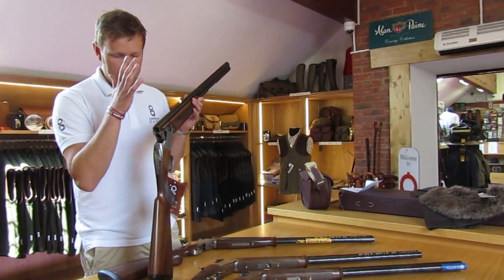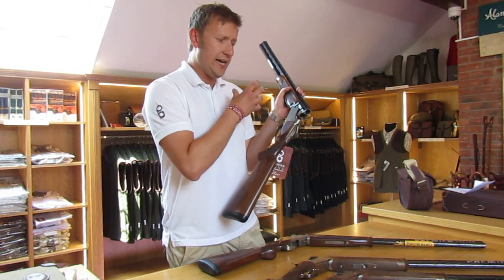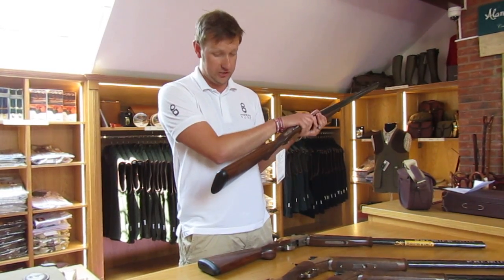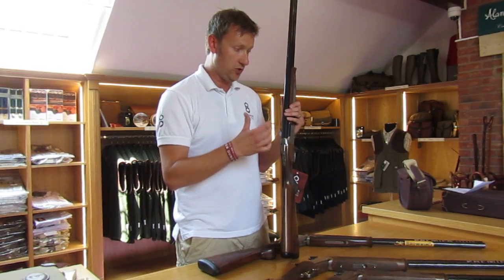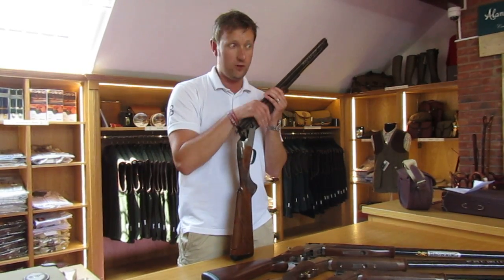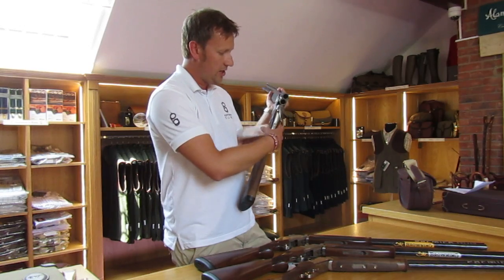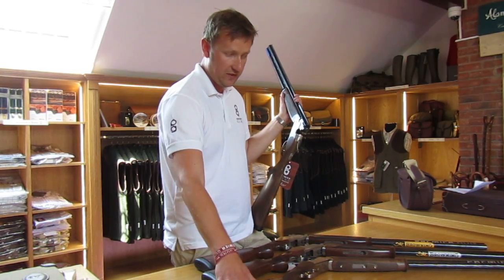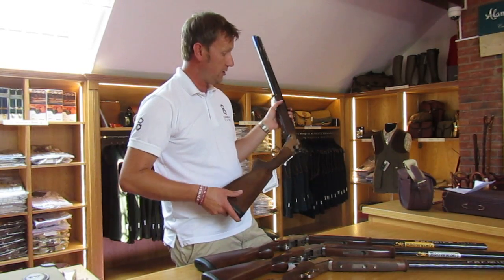Browning 525 Sporter 1 v Beretta Silver Pigeon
Premier Gun's M.D Matt Morgan explains the differences between a Browning 525 and a Silver Pigeon and what makes them both equally good shotguns either for clay or game shooting.